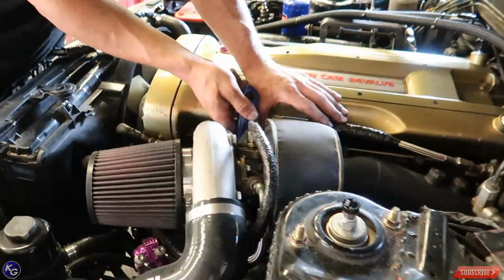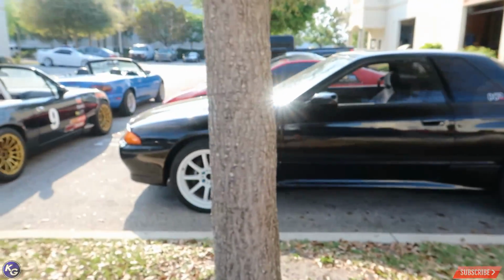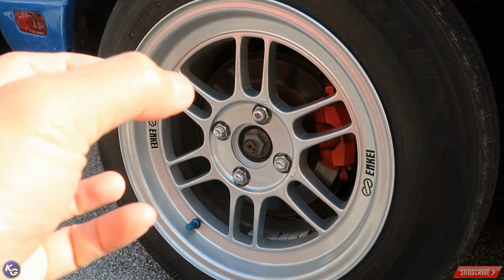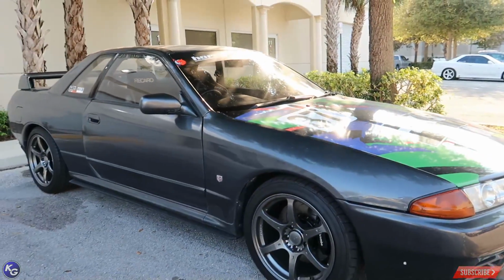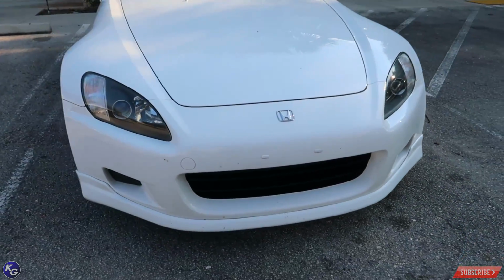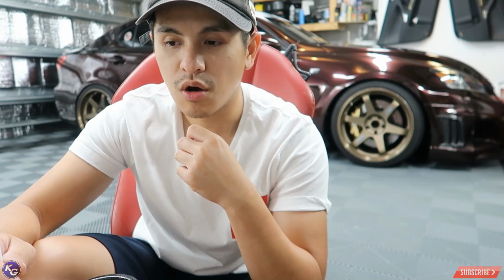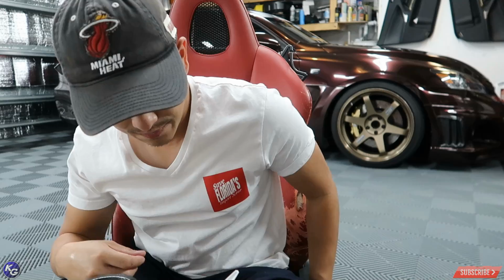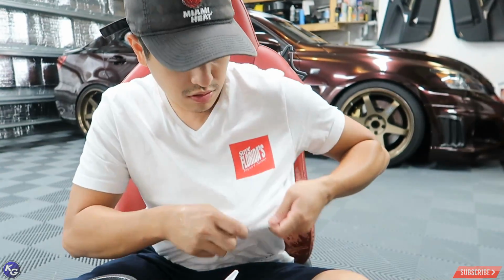I HAD TO SAY IT SOME DAY...RANT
VLG-095

Oh boy there are a lot of plans for the future of this channel. Be ready!